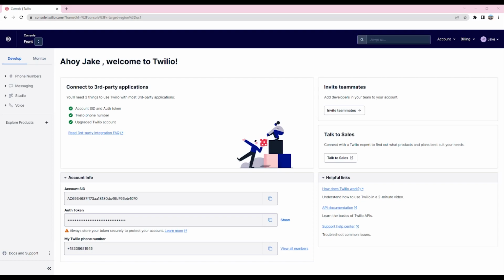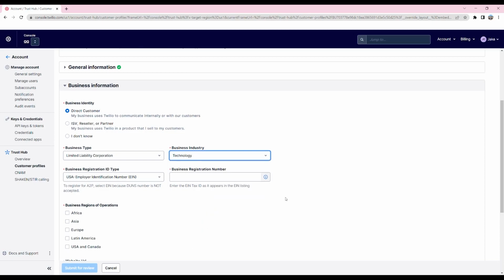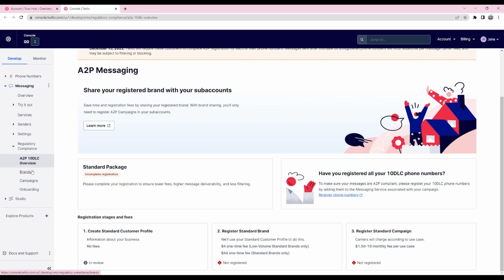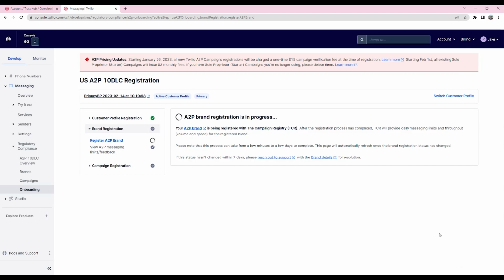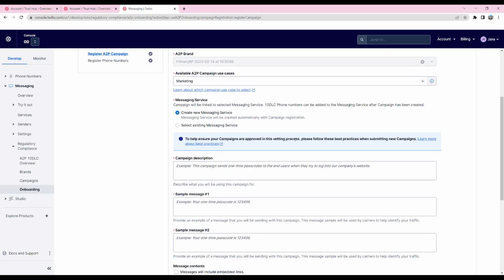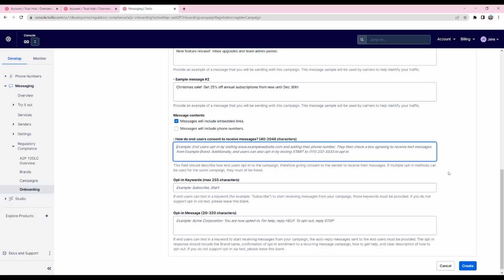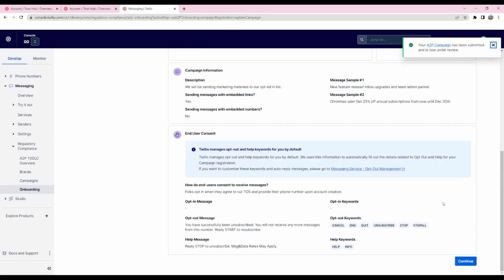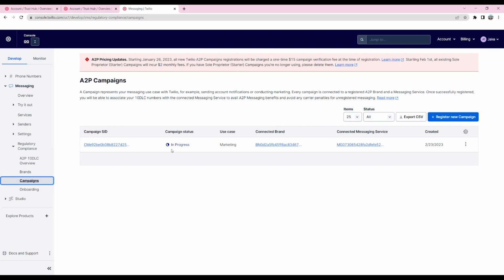How to Complete A2P 10DLC Verification on Twilio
If you have a toll-free number (800, 888, 877, 866, 855 844, or 833), learn how to verify it